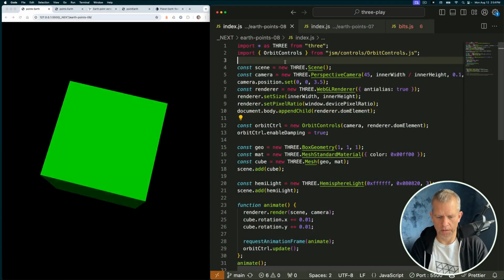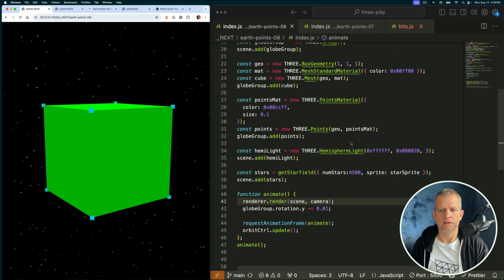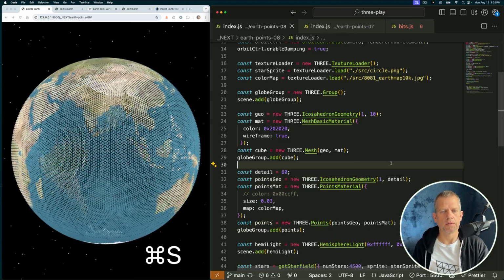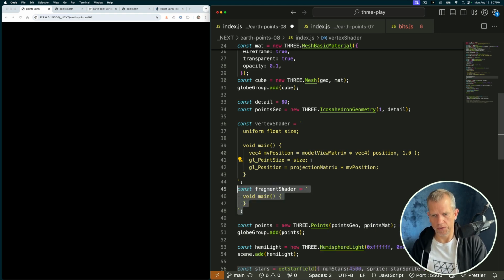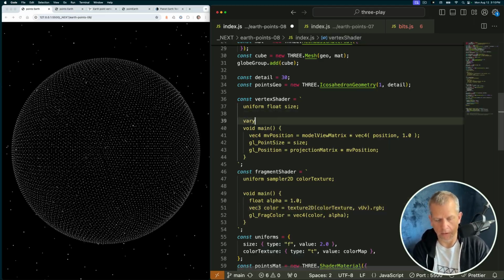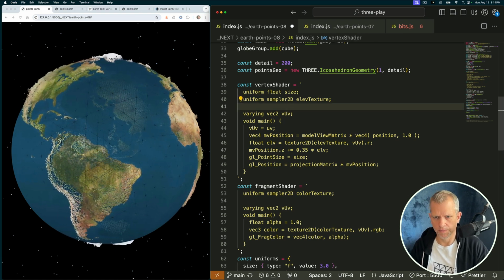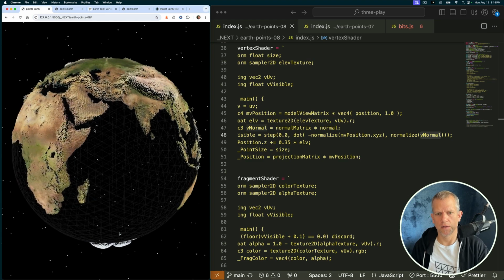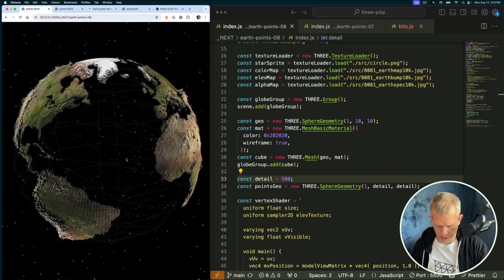Three.js Project: Vertex Earth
Let's explore Three.js Points and the magical Shader Material to create an awesome 3D world mapped with colors and terrain.

for the inspiration.